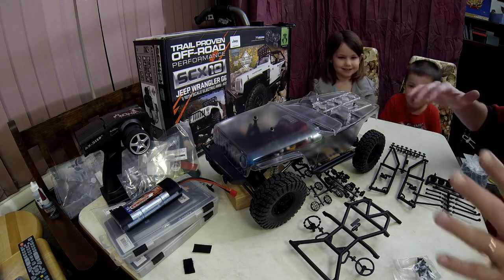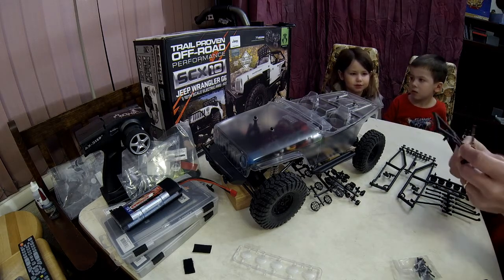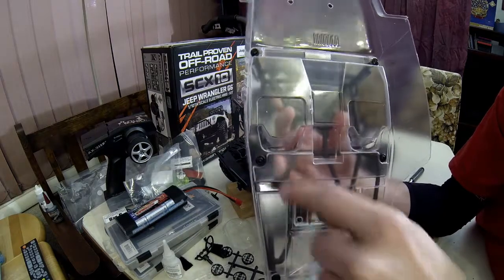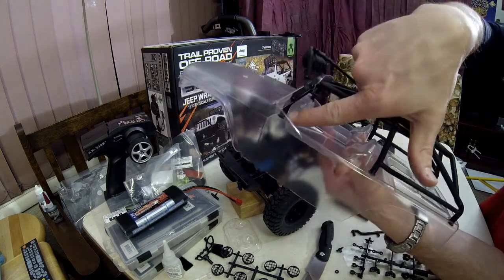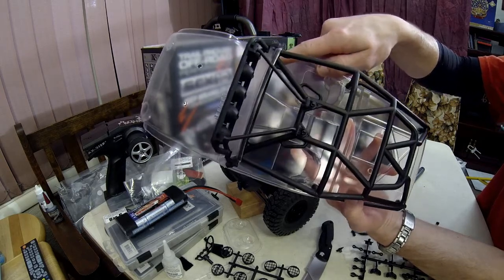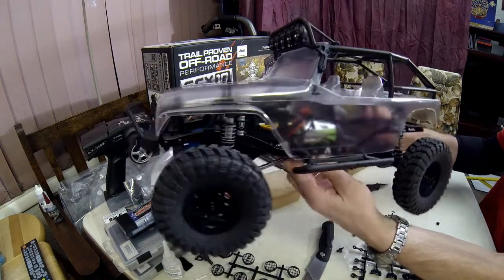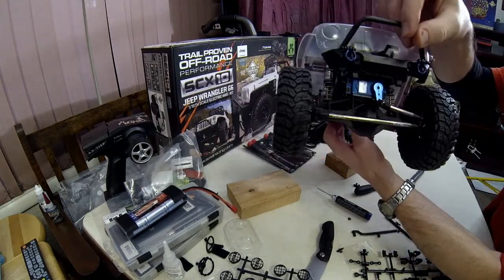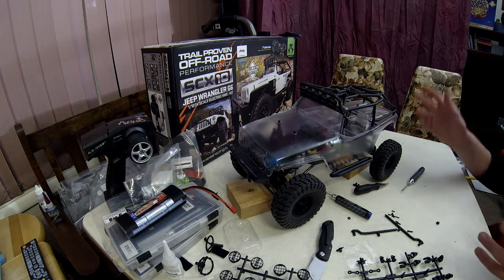Axial SCX10 Jeep Wrangler G6 Part 4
Hey there Guys and Gals, in part 4 of the G6 build we are putting the roll cage, light bar, and front windshield on the body.  We want to make sure things line up and work how they should.  The kids help me pick out which light covers to use and even take them off the parts tree themselves.  Big thumbs up to them.  We did encounter an issue which I explain in the video at the end and what we did to fix the problem.  I'm glad we did this part before paint.  Paint is on its way.  I've started it and it will take a few days to complete that part of the video, but it is looking awesome.

It's always helpful.  Thanks again guys and gals.  ;-)  We are so grateful for all of you and Thanks again.